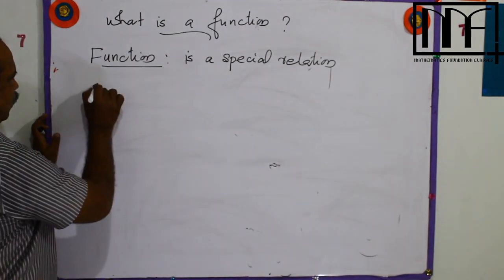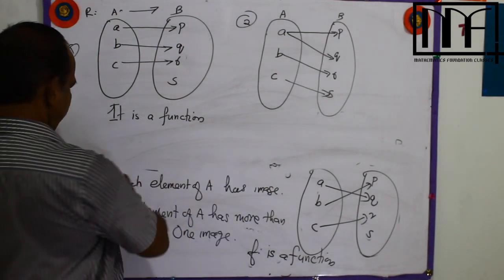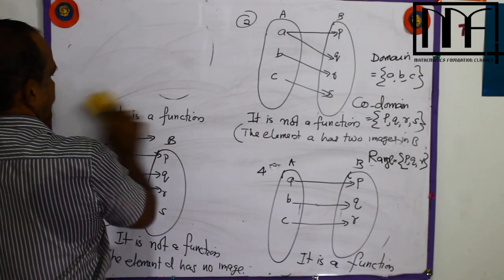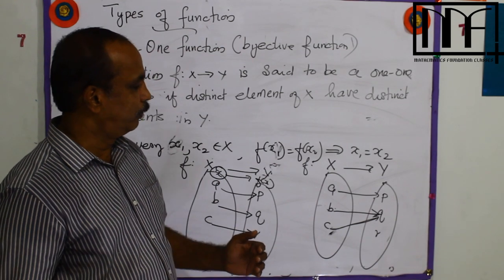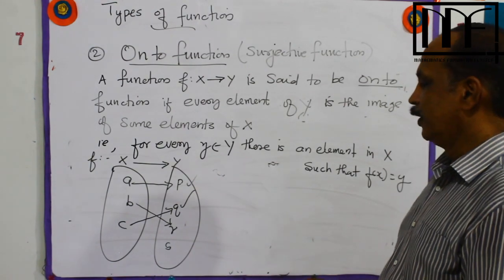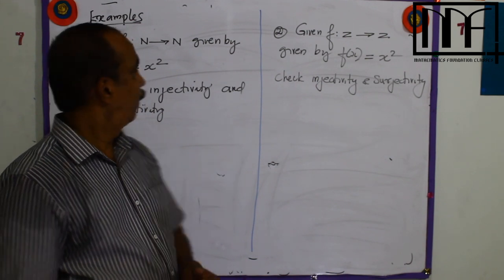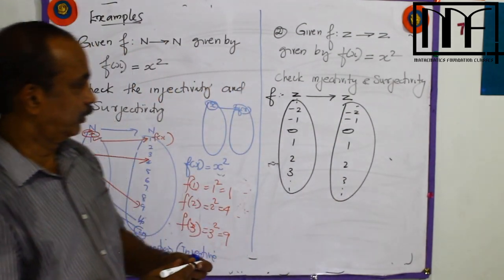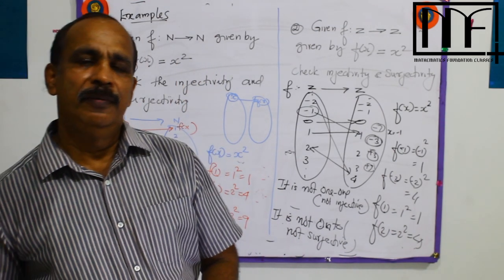CLASS 12 : Chapter 1 Relations and Functions : Lecture 2 : NCERT/CBSE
Areas covered in the video :
-Types of functions :
 1. Injective function
 2. Surjective function
 3. Bijective function
- Domain,Co-domain & Range